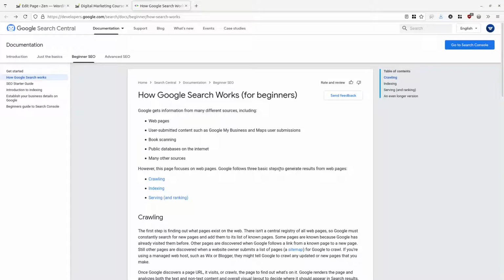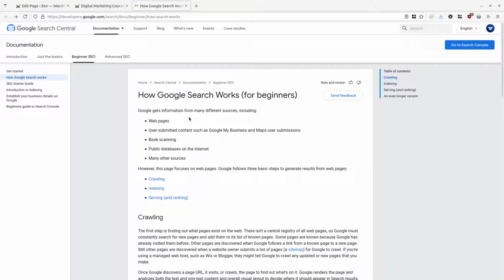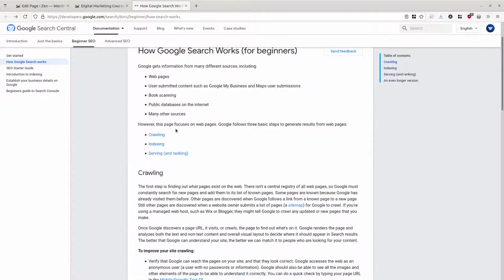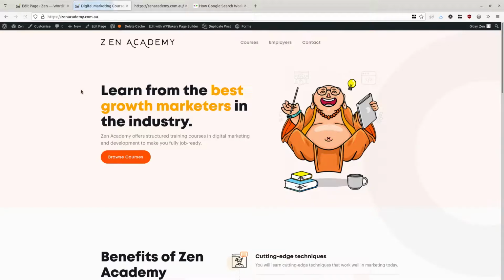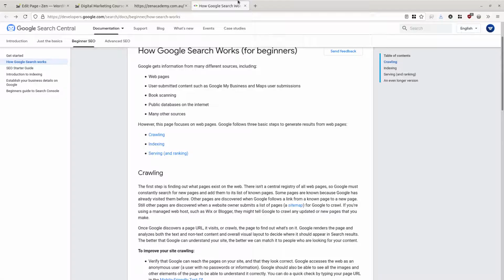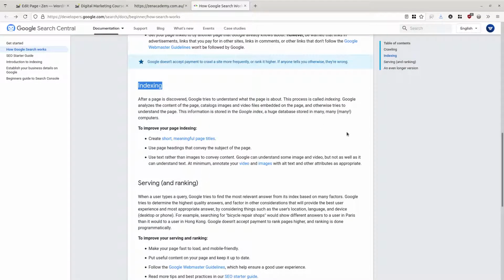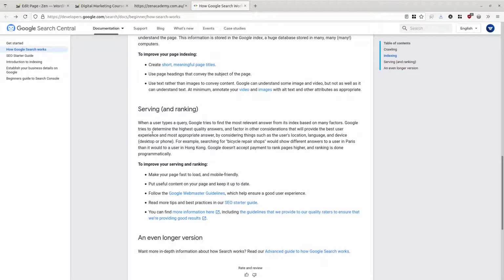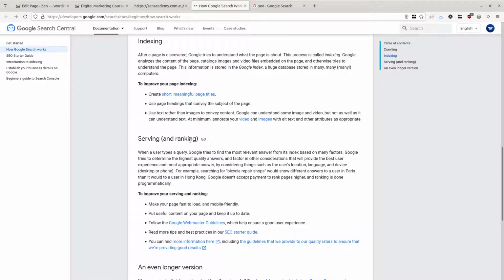How Search Engine Optimization Works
Learn how Google search engine work. We see how Google does Crawling, Indexing, and Serving (and Ranking)